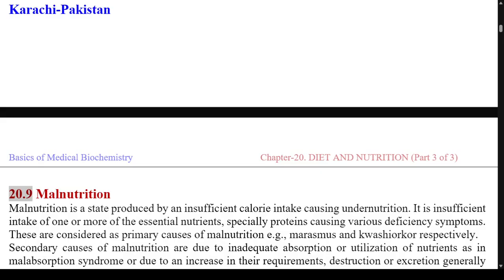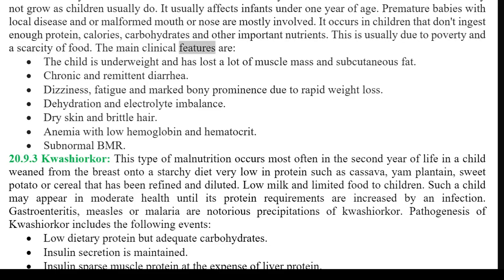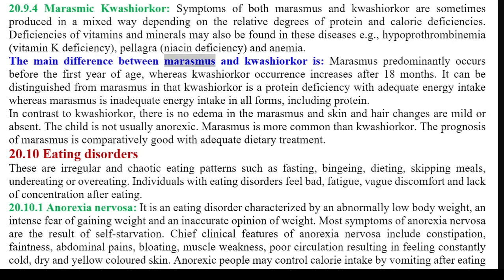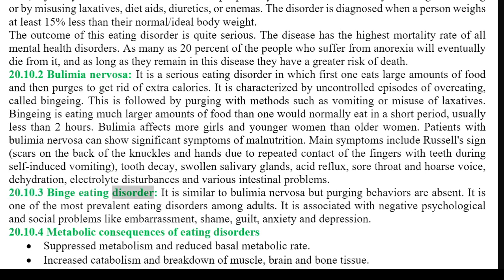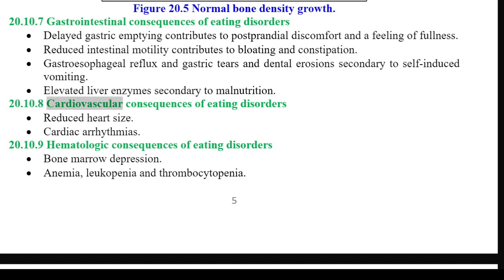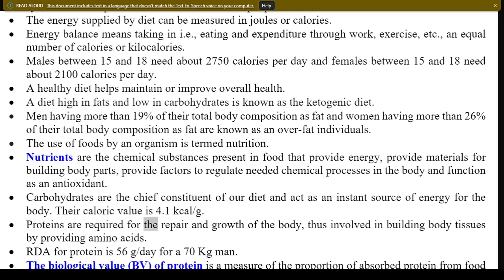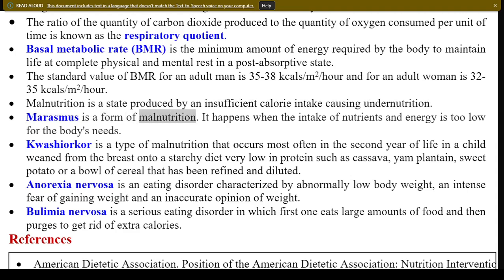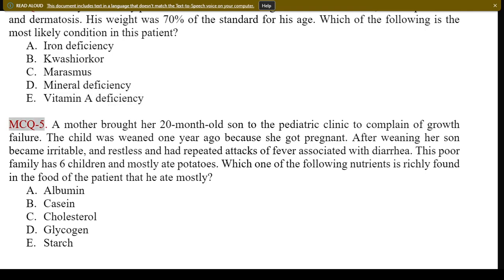Chapter-20. (Part 3 of 3) DIET AND NUTRITION -Basics of Medical Biochemistry By Prof. Dr. M. Jawed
Chapter-20. DIET AND NUTRITION (Part 3 of 3)-Basics of Medical Biochemistry (Audiovisual Book) By Prof. Dr. M. Jawed (MBBS, M.Phil, Ph.D, Dip.ME)
Head of the Biochemistry Department-Fazaia Ruth Pfau Medical College, Air University-PAF Base Faisal-Karachi-Pakistan